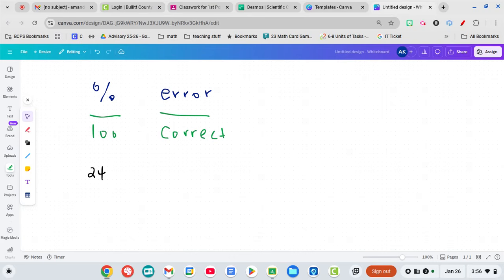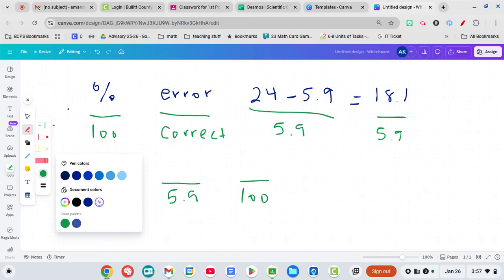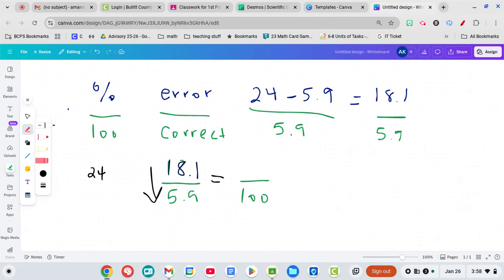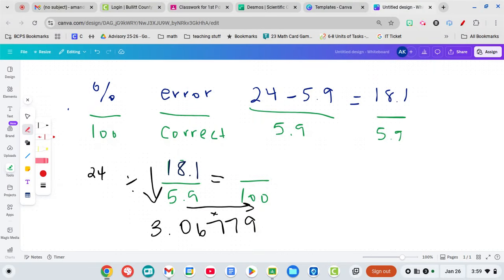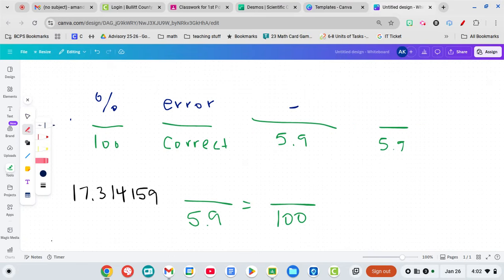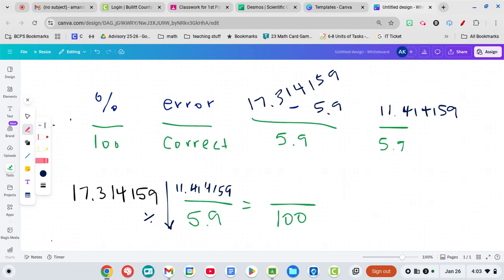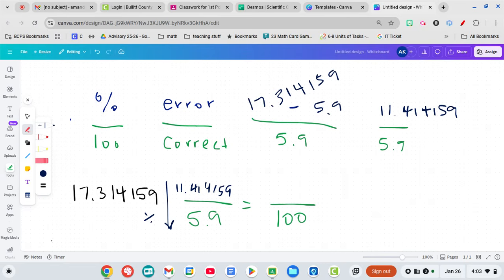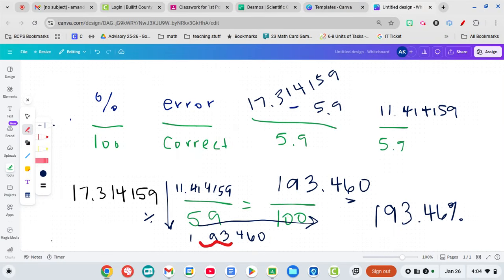Percent error using snowfall